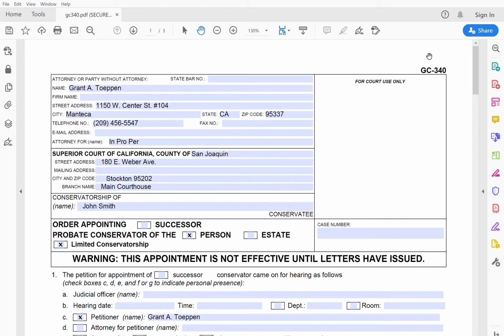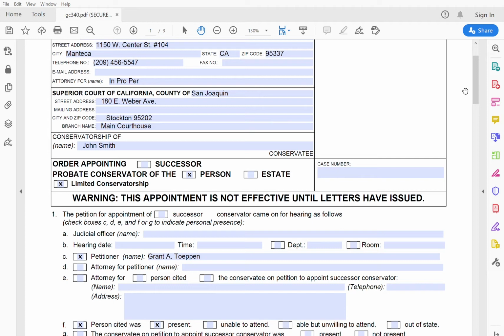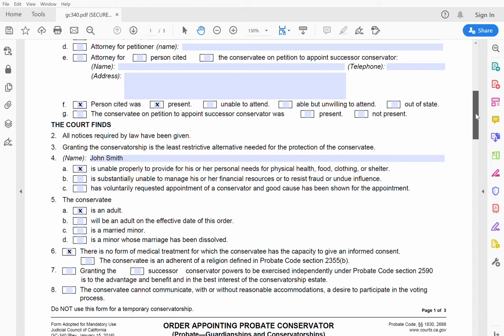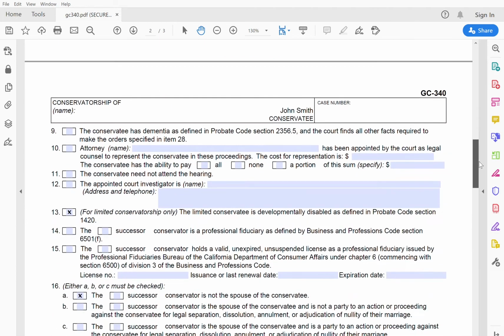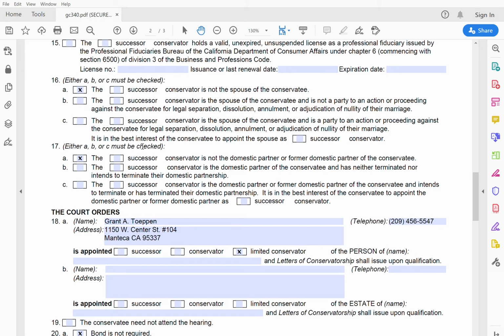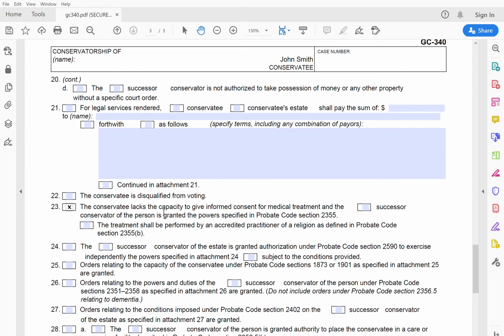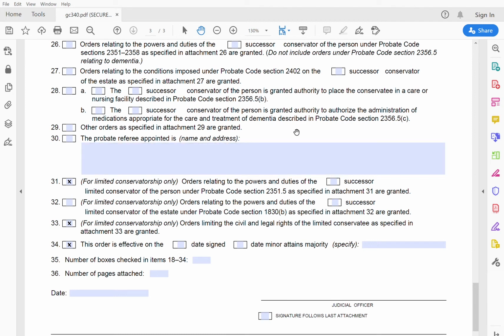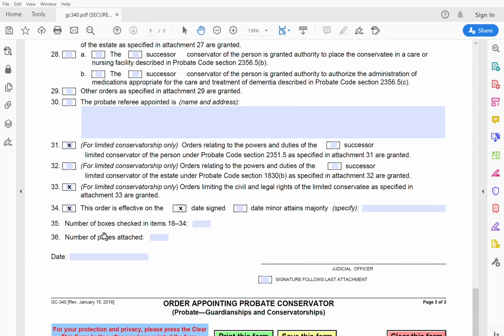How an Attorney Fills out the Order on a Limited Conservatorship of the Person Only Form (GC-340)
In this video, probate attorney Grant A. Toeppen of Advance Planning, A Law Corporation shows how he fills out the Order for a Limited Conservatorship of the Person Only (GC-340).

Grant A. Toeppen practices probate and trust administration at Advance Planning, A Law Corporation, with offices in Dublin and Berkeley, California, serving families throughout the San Francisco Bay Area.

Nothing in this video constitutes legal advice. Nothing in this video creates an attorney-client relationship between attorney Grant A. Toeppen and anyone else.